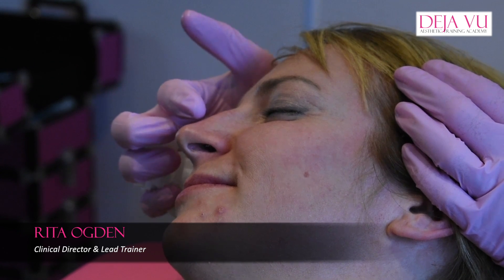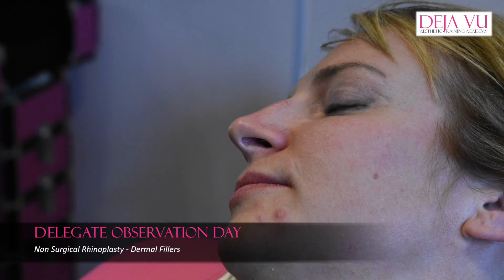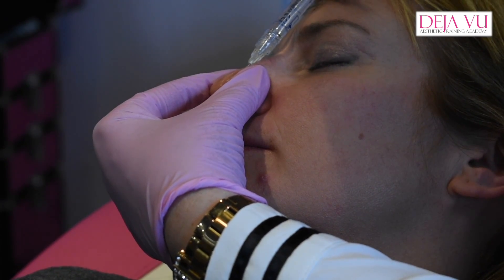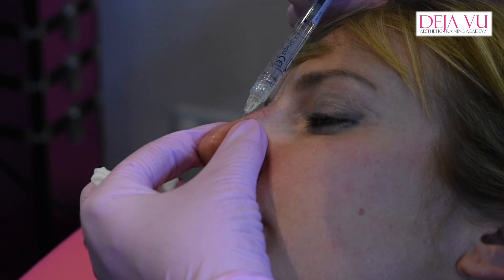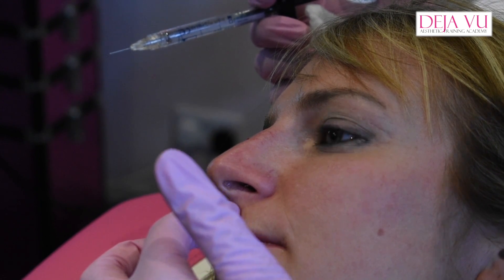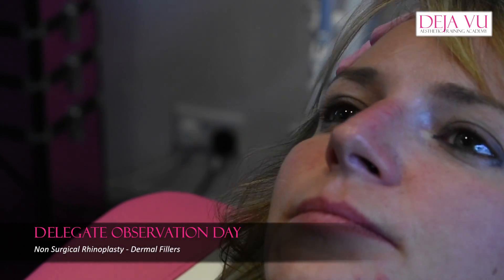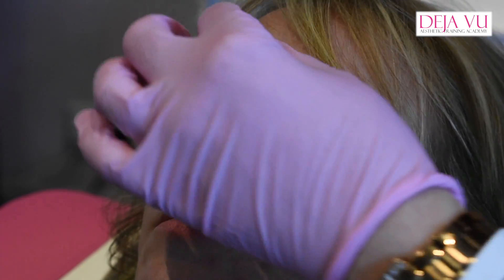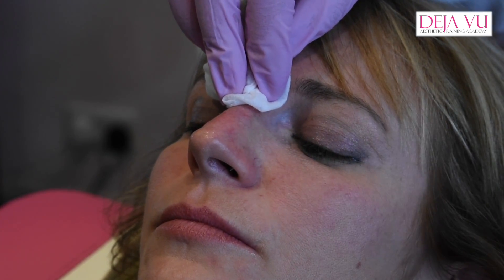Non Surgical Rhinoplasty - Deja Vu Aesthetic Training Academy Bristol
Deja Vu Aesthetic Training Academy run delegate observation days twice a year to enable our delegates to review previously learned procedures.   This video is for Non Surgical Rhinoplasty - also known as the 10 minute nose job with dermal filler Restylane by Galderma